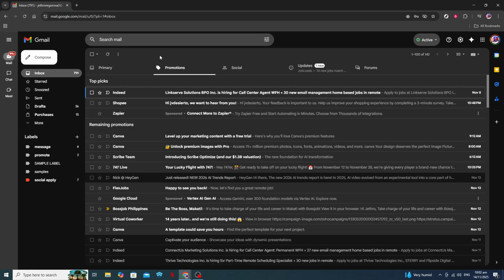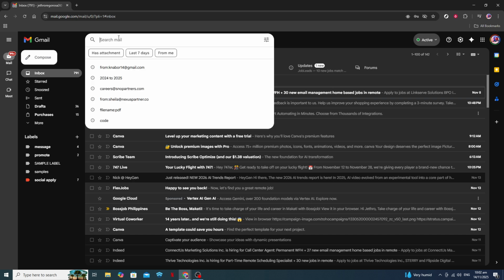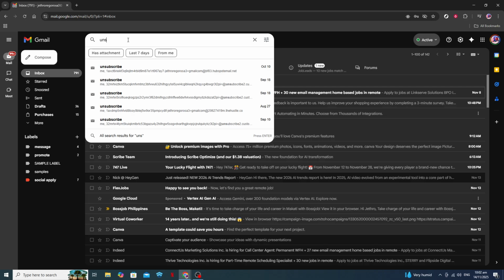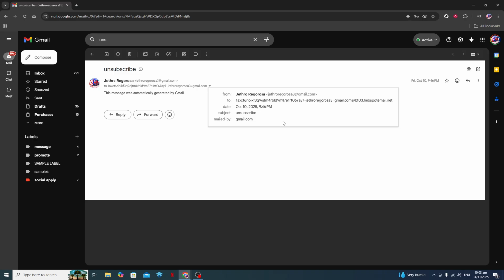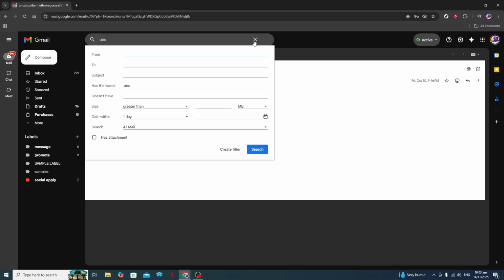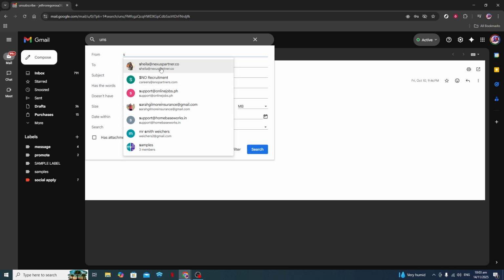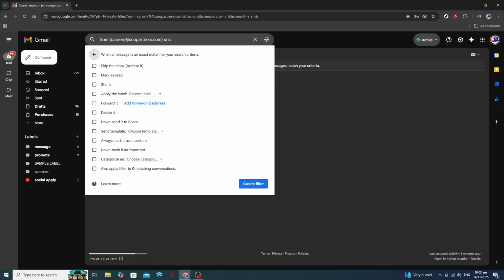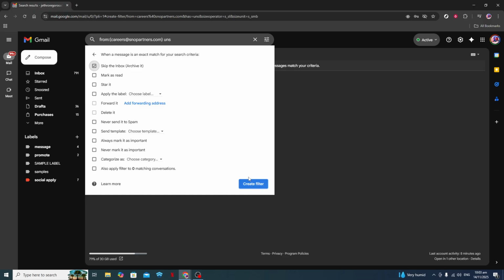How To Stop Promotional Emails On Gmail Easily [2025 Guide]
In today's video we cover: stop promotional emails, Gmail tips, email management, unsubscribe emails, reduce spam Gmail, stop email promotions, Gmail settings, email organization, block promotional emails, manage Gmail inbox, Gmail email tips, email filtering, reduce clutter Gmail, stop unwanted emails, email privacy tips, Gmail features, promotional emails help, email cleaning, email productivity

-Google Drive
-Google Meets
-Google Sheets
-Google Chrome
-Google Forms
-Google Gmail